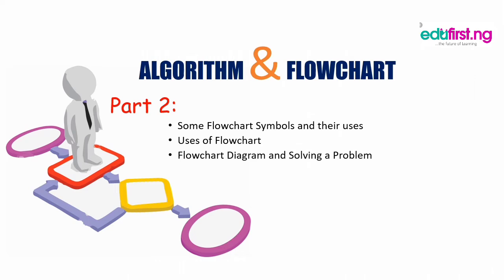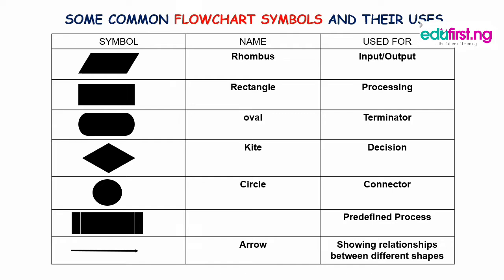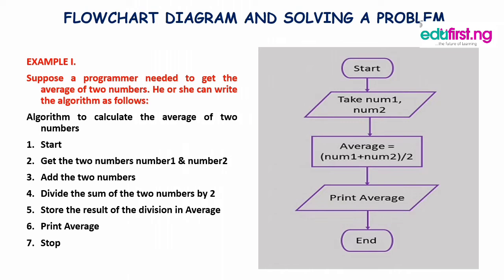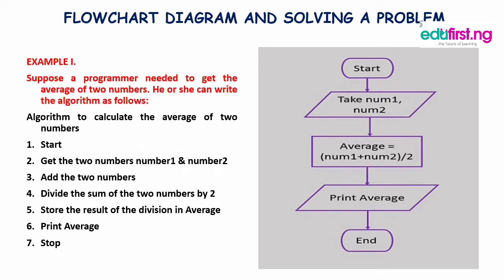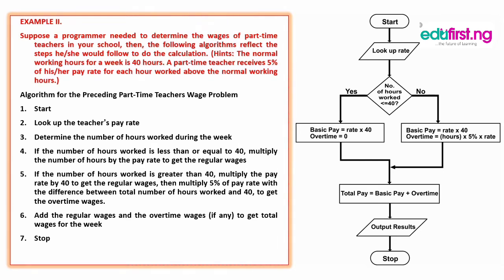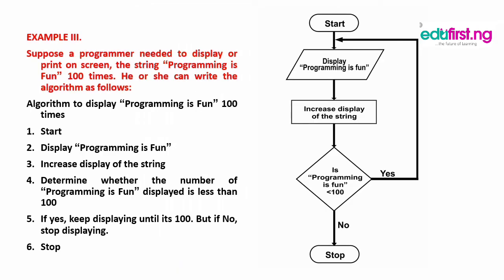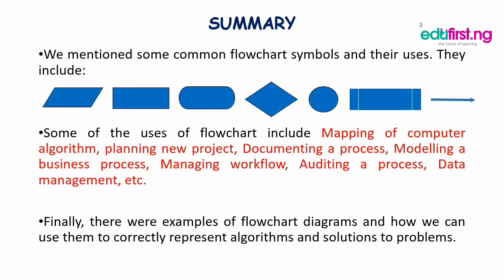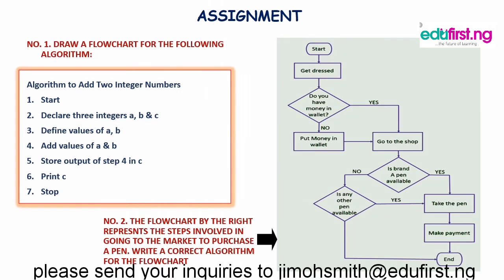Algorithm and Flowchart Part 2 | Computer/ICT | SSS3 | 1st term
The algorithm and flowchart are two types of tools to explain the process of a program. ... An algorithm is a step-by-step analysis of the process, while a flowchart explains the steps of a program in a graphical way.